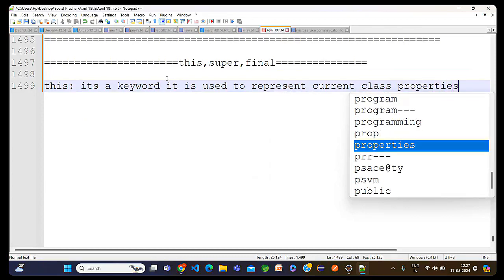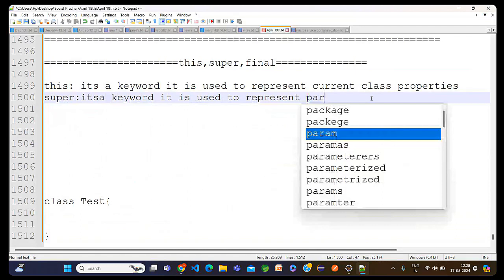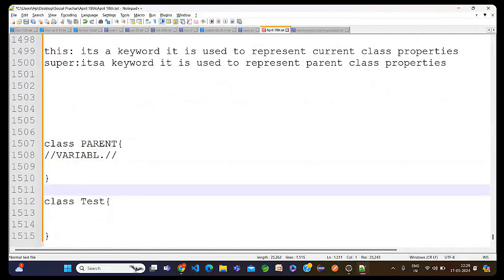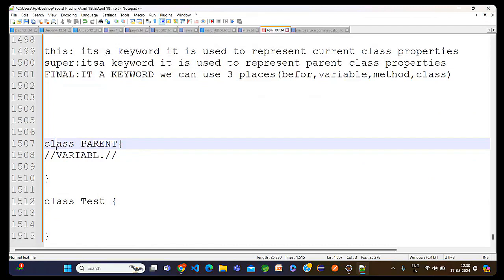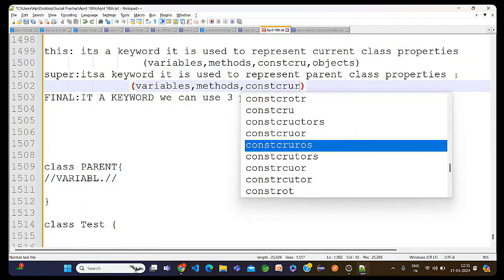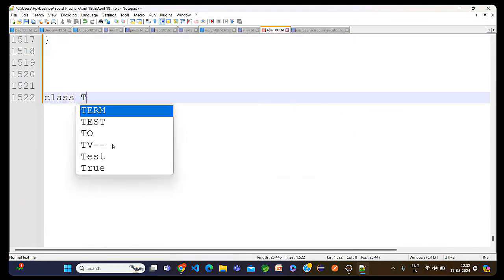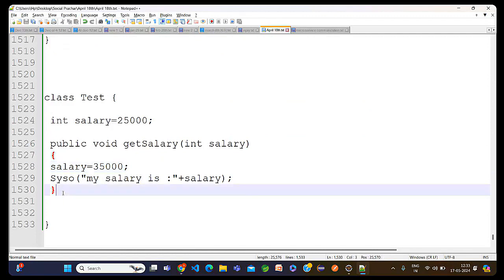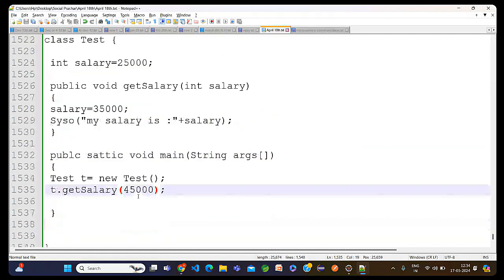17.This Super keywords